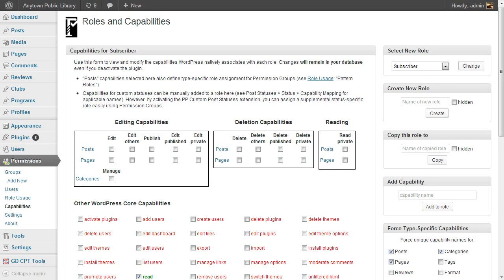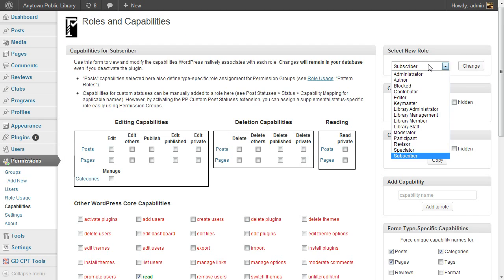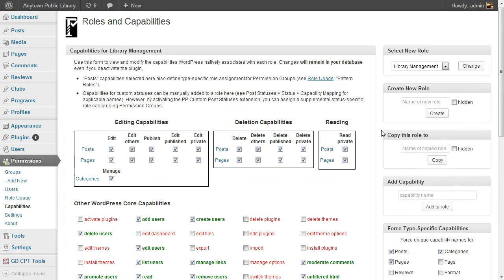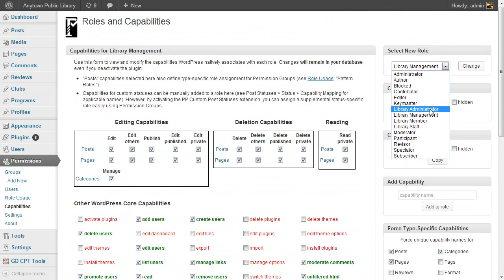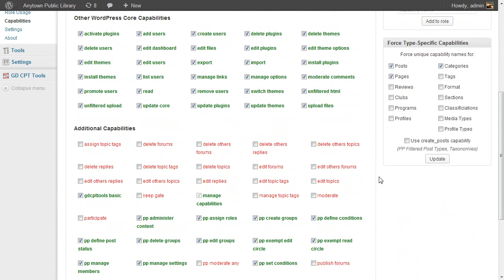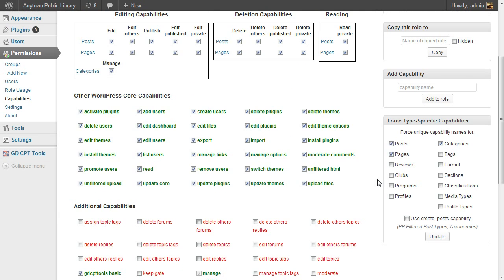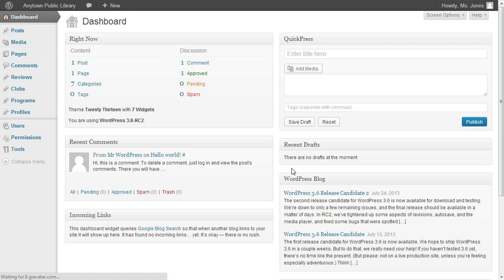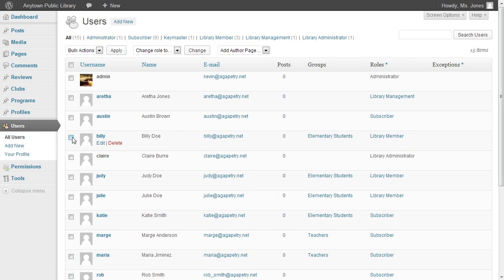Limit WordPress User Editing by Level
Press Permit is an advanced permissions engine for WordPress. This video explains how to

* Work with the Capability Manager Enhanced role editing interface
* Limit a user from editing other users who have a higher level
* Prevent a user from assigning a WordPress role higher than their own

Note: User levels are somewhat deprecated by WordPress.  Press Permit does not use them extensively, but does support this specific application.